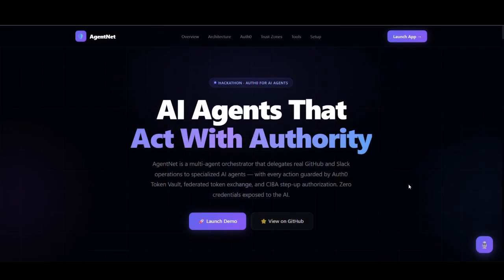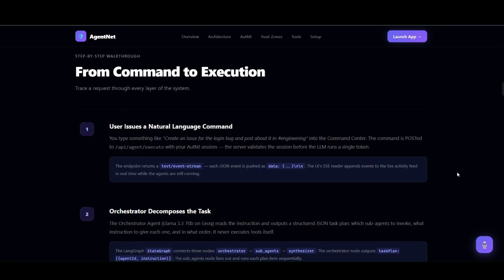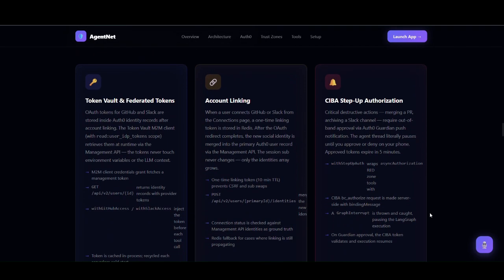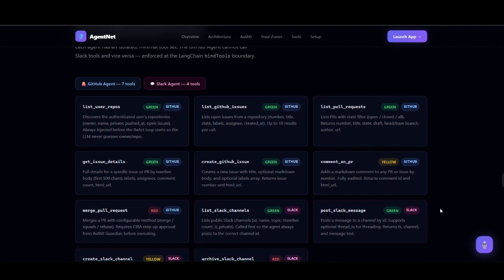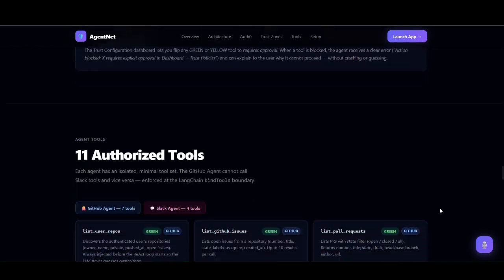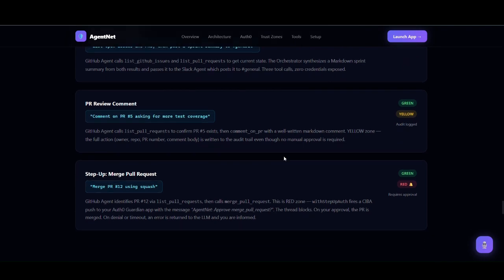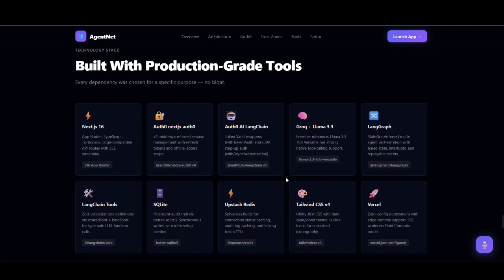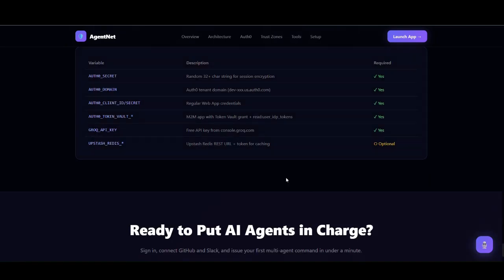AgentNet — AI Agents That Earn the Right to Act | Auth0 Token Vault + CIBA Step-Up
AgentNet is a multi-agent AI orchestration system where every action is authorized — not just authenticated.

Built for the "Authorized to Act: Auth0 for AI Agents" hackathon, AgentNet demonstrates cascading trust delegation across GitHub and Slack using Auth0 Token Vault, CIBA step-up authorization, and a LangGraph-based orchestrator.

HOW IT WORKS
You type a single natural language command. The Orchestrator Agent (Llama 3.3 70B via Groq) decomposes it into a task plan and delegates to isolated sub-agents:

→ GitHub Agent — issues, PRs, merges
→ Slack Agent — messages, channels, archives

Each sub-agent fetches its own short-lived token from Auth0's Management API at the moment it needs it. No token sharing. No cross-agent access. True least-privilege.

TRUST ZONES
Every tool is classified into a risk tier:
🟢 GREEN — read-only, auto-approved
🟡 YELLOW — low-risk mutations, fully logged
🔴 RED — irreversible actions (merge PR, archive channel) → requires CIBA step-up

RED zone actions pause the agent and send an out-of-band push notification to your phone via Auth0 Guardian. You approve. The merge proceeds.

TECH STACK
• Next.js 16 + TypeScript
• @auth0/nextjs-auth0 v4, @auth0/ai-langchain v5
• LangGraph StateGraph (orchestrator + sub-agents)
• Groq — llama-3.3-70b-versatile (free tier)
• SQLite audit trail + Upstash Redis
• Tailwind CSS v4 + Framer Motion
• Live SSE streaming to the browser